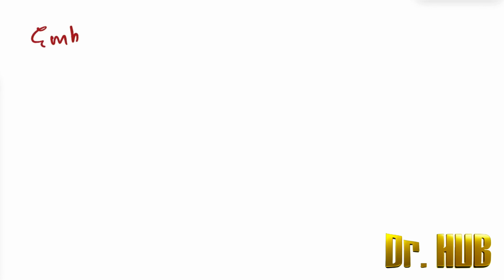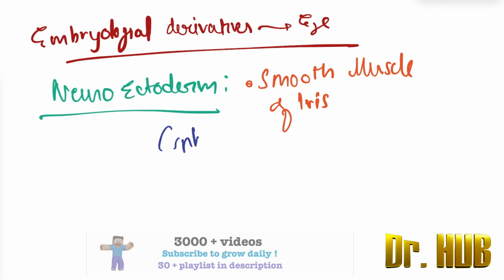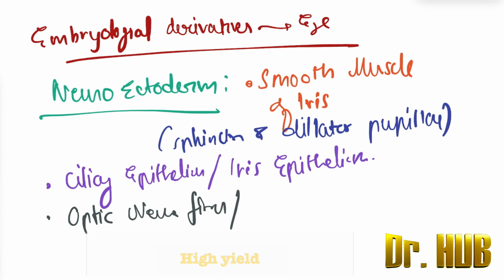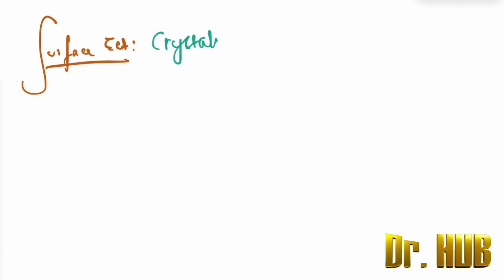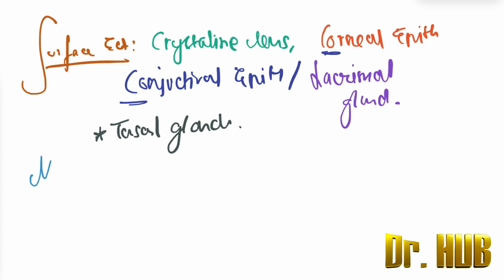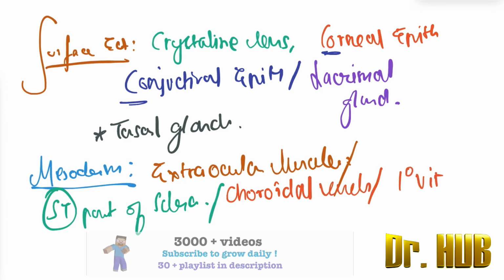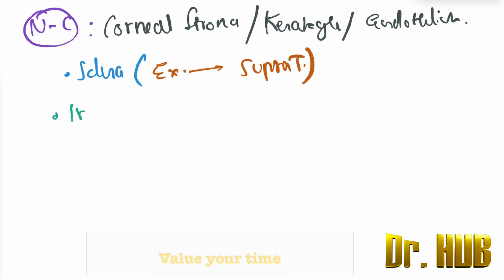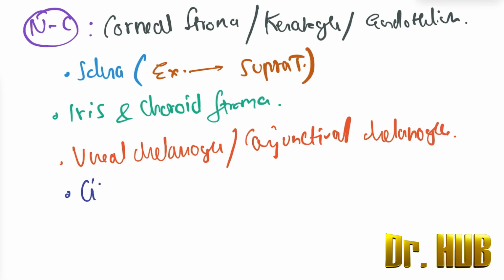Embryological derivatives of the eye